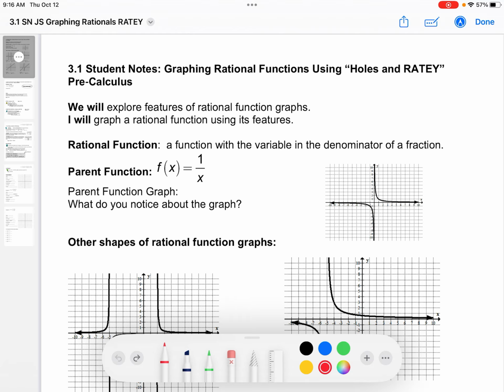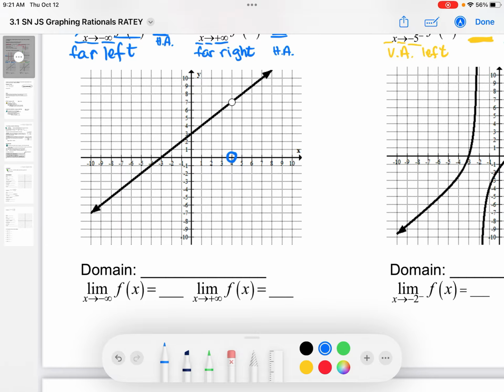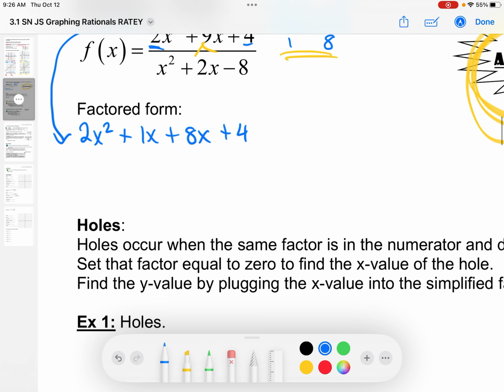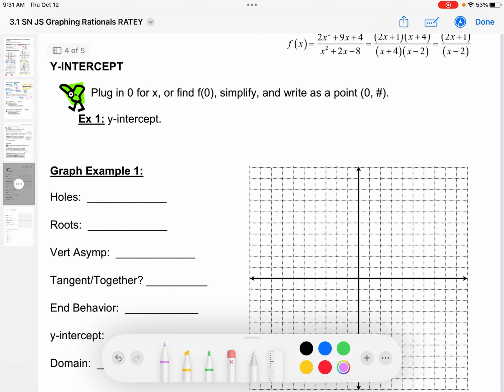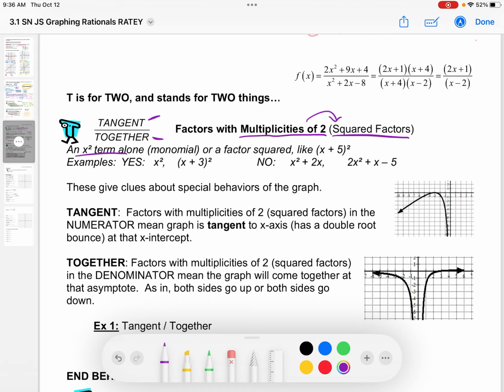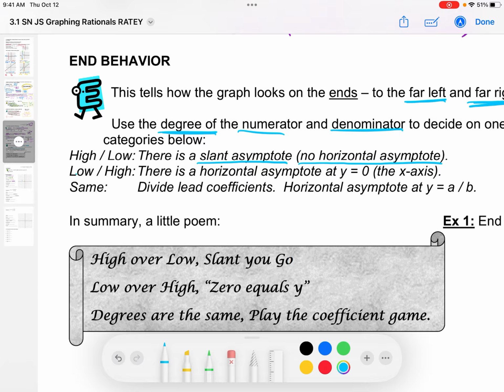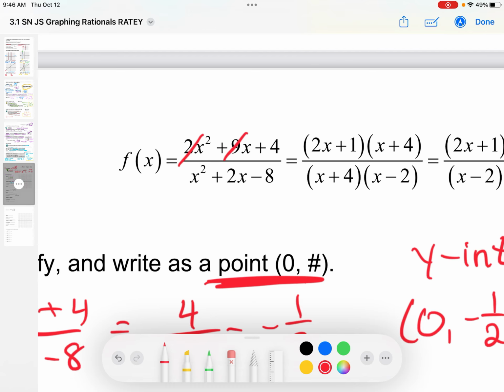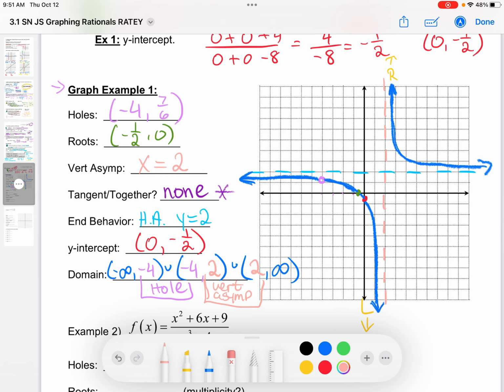3.1 "Graphing Rational Functions" Notes Pt. 1